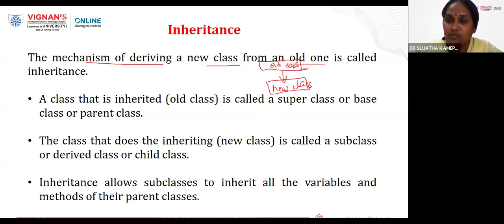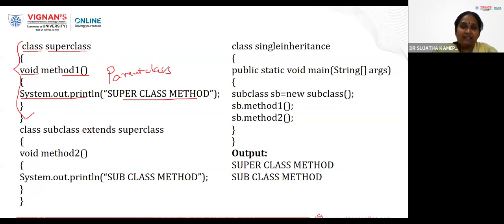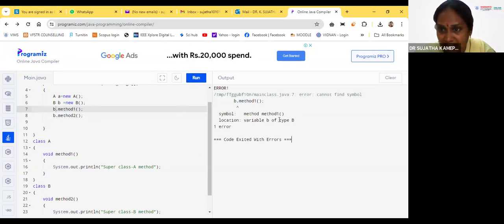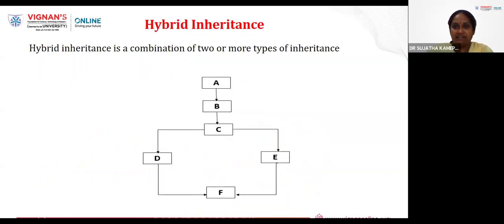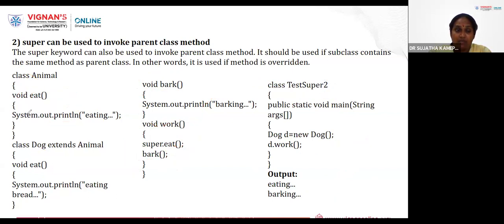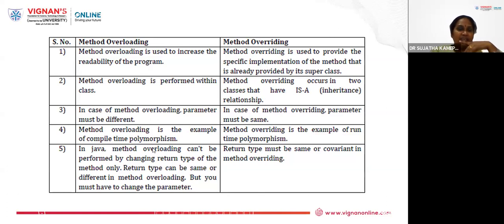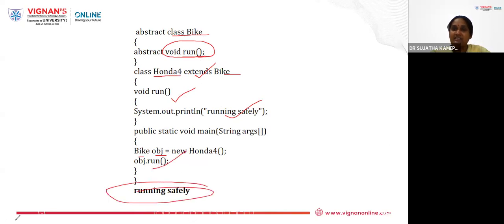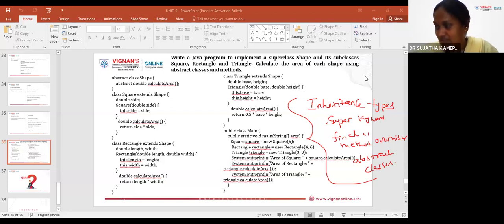OBJECT ORIENTED PROGRAMMING THROUGH JAVA MODULE-9